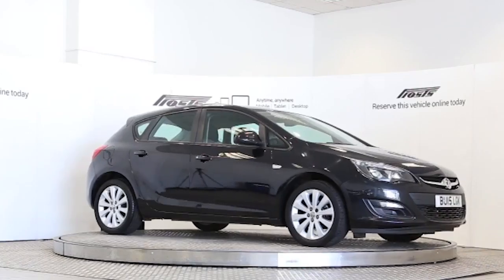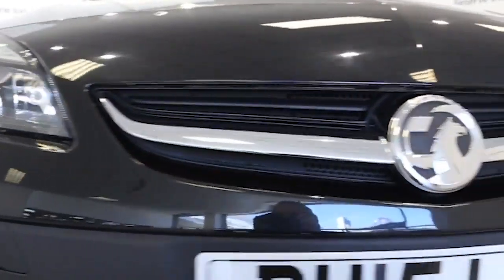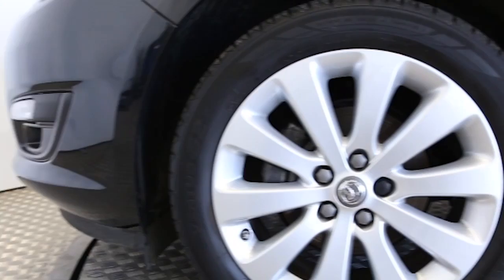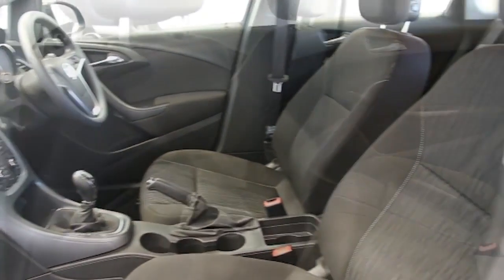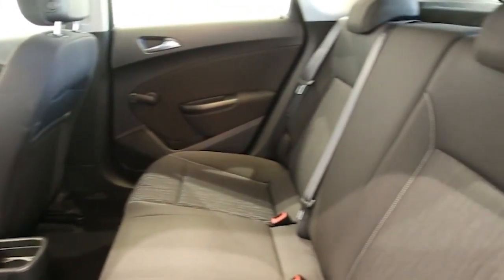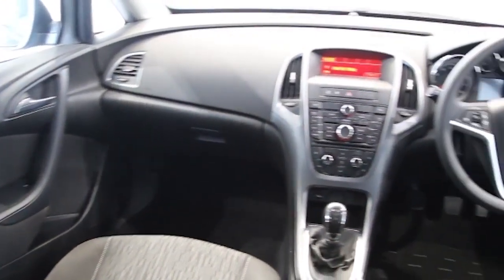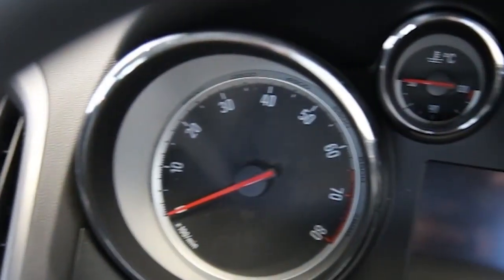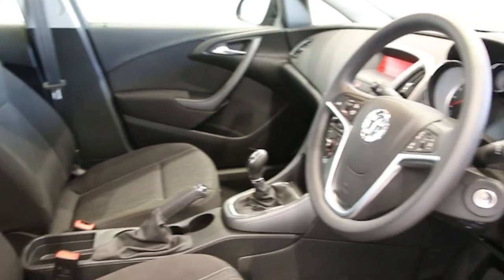BU15LGK Vauxhall Astra | Used Vauxhall Astra | Frosts4Cars Sussex